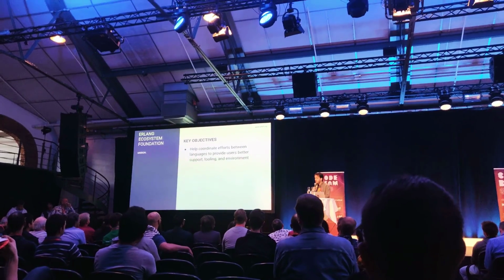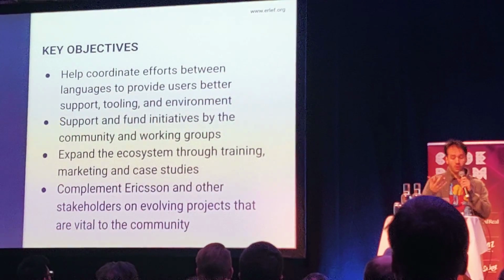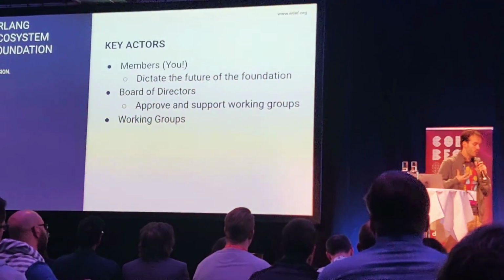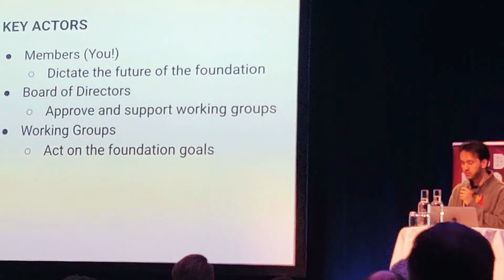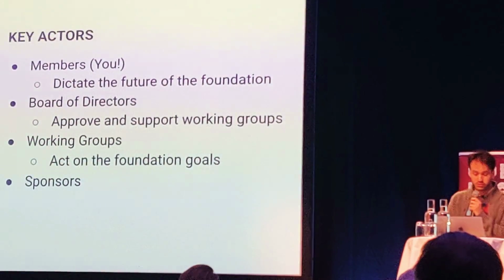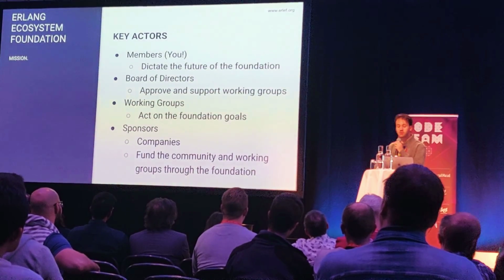The Erlang Ecosystem Foundation : Goals & Actors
A brief footage recorded at CodeBEAMSTO in May 2019, where José Valim introduces the key goals and actors of the ErlEf.